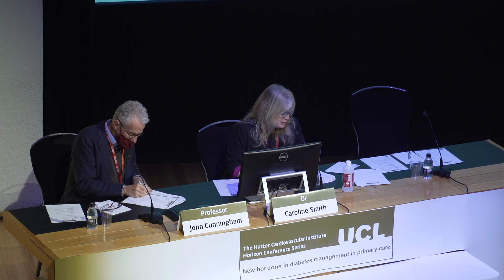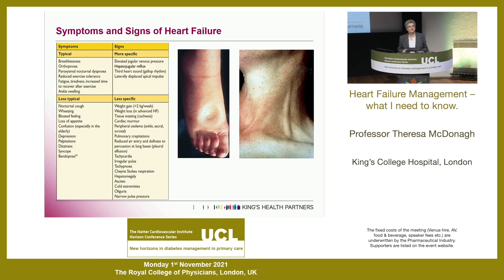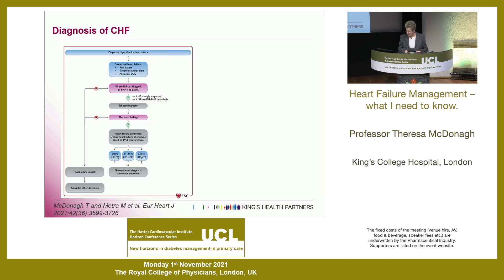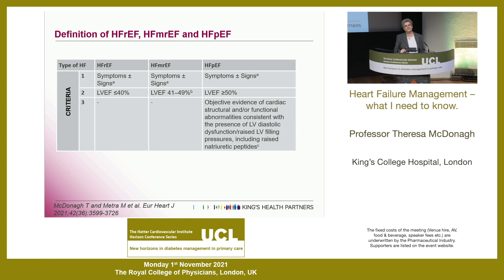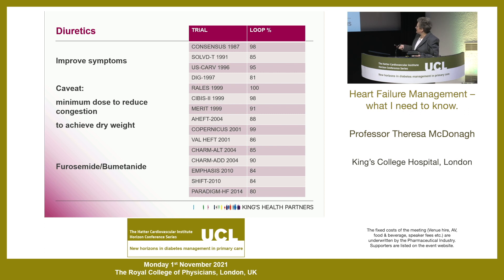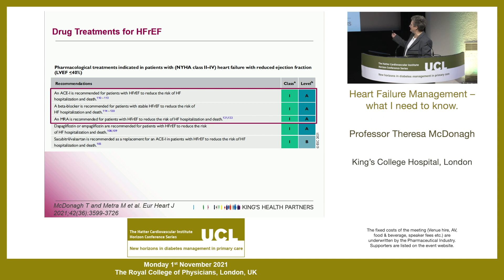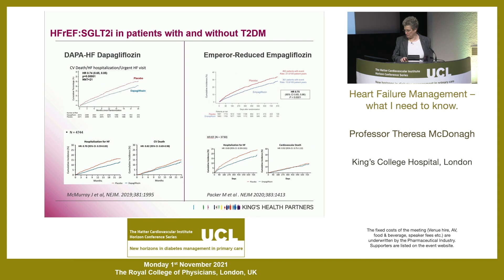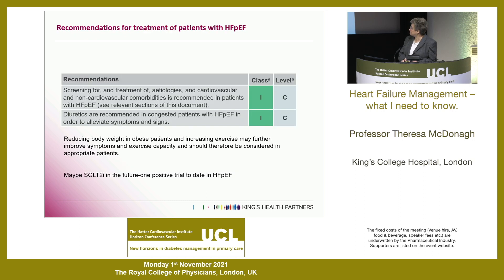Professor Theresa McDonagh - Heart Failure Management – what I need to know